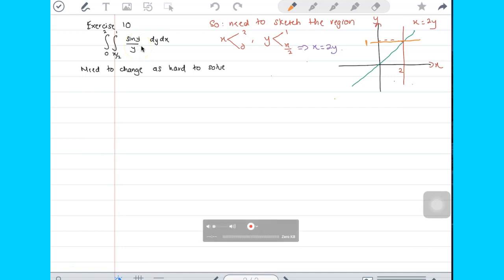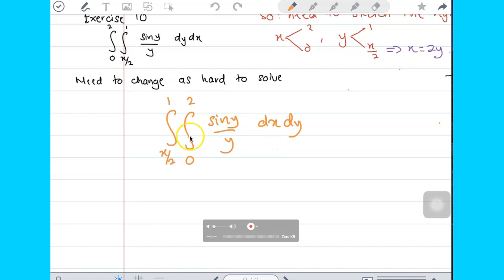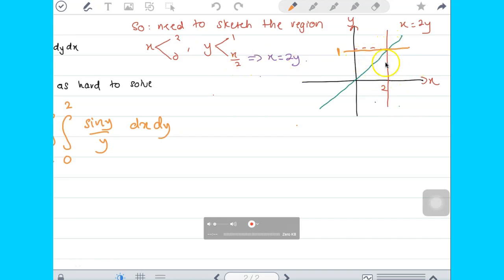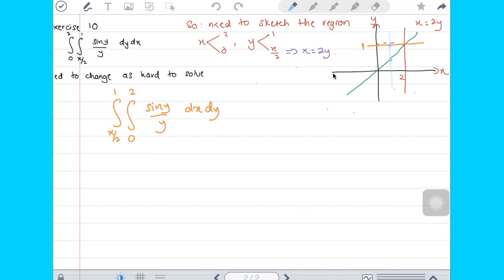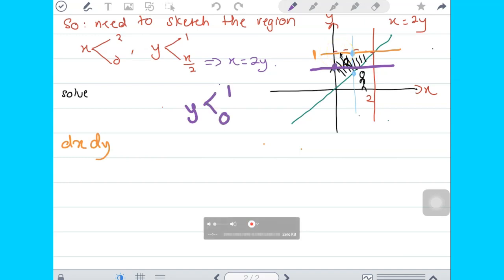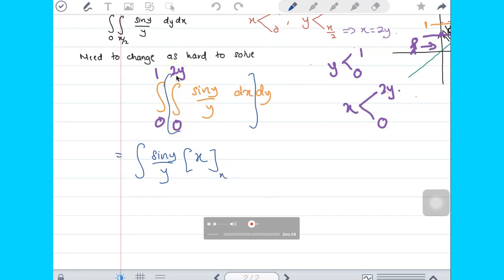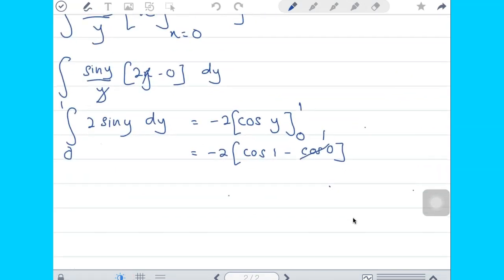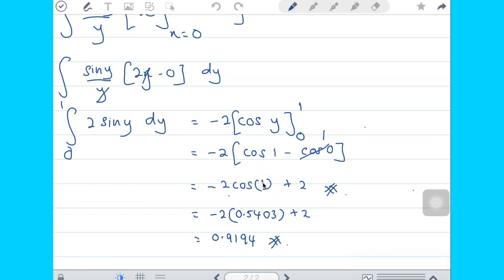Answer Exercise 10 ssce1993 - CHANGING THE ORDER OF INTEGRATION